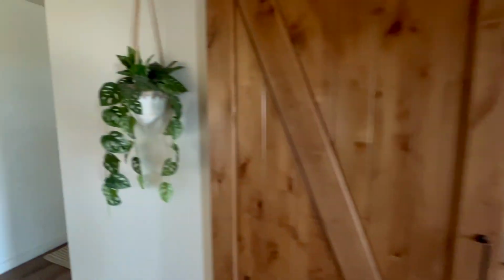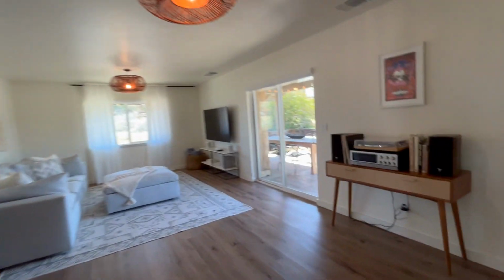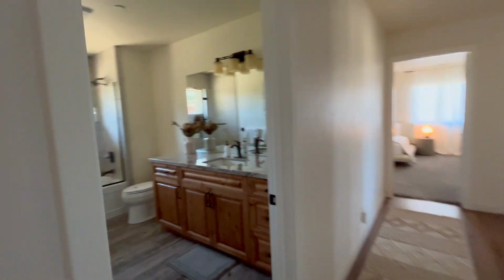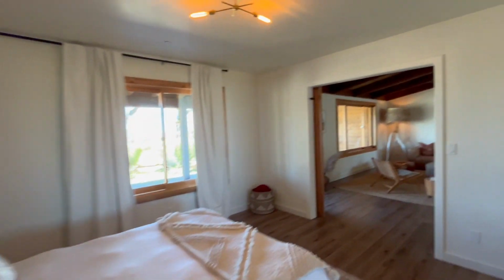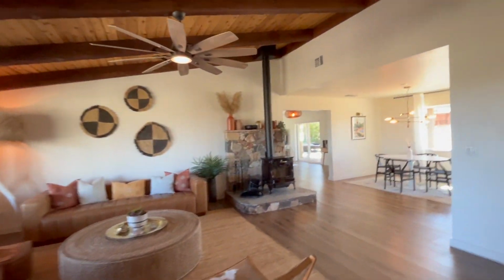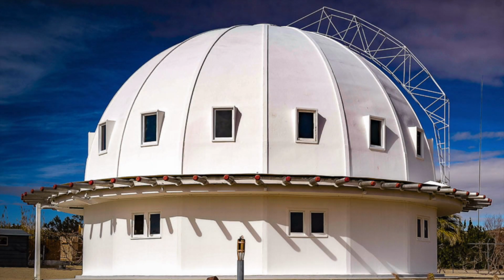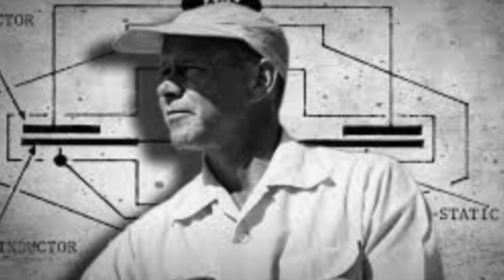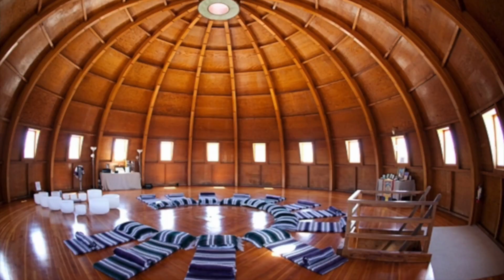Exploring Pioneertown California | Red Dog Saloon | Road Trip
Welcome to the Wild West meets cosmic energy hub! Pioneertown, California, is not your average desert destination. Nestled in the picturesque Mojave Desert, this quirky town boasts a rich history steeped in Hollywood glamor and Old West charm. But that's not all it has to offer. Just a stone's throw away lies the mysterious Integratron, a dome structure rumored to have supernatural powers and healing properties.

From dusty streets lined with vintage storefronts to the tranquil desert landscape stretching as far as the eye can see, Pioneertown transports you back in time while inviting you to explore the depths of your consciousness.

But it's the Integratron that truly captures the imagination. This architectural marvel, designed by ufologist and contactee George Van Tassel in the 1950s, is said to be a machine that harnesses the Earth's natural energy, offering visitors the chance to experience rejuvenation, relaxation, and even metaphysical meditation sessions inside its acoustically perfect dome.

So join us as we uncover the secrets of Pioneertown and the Integratron, where the Old West meets New Age spirituality, and adventure awaits around every corner. It's a journey you won't soon forget.

Filmed with:
GoPro Black 8
iPhone 10
Canon PowerShot SX500 IS

Please leave any tips, ideas, or questions in the comments below.

Cheers, Matt & Fiona